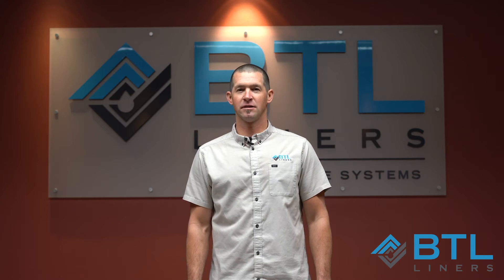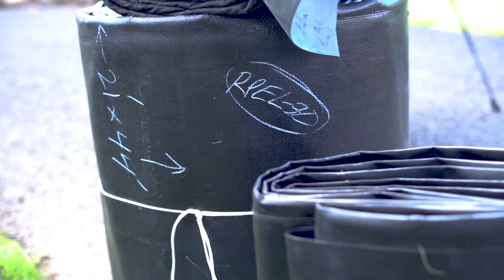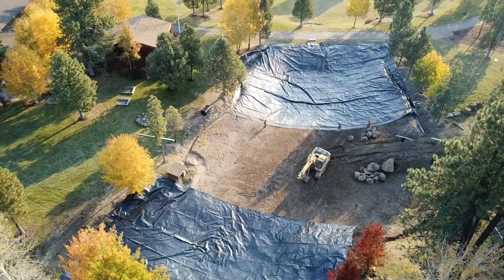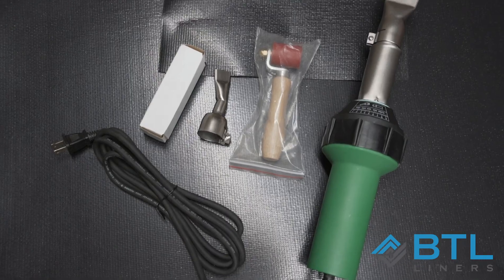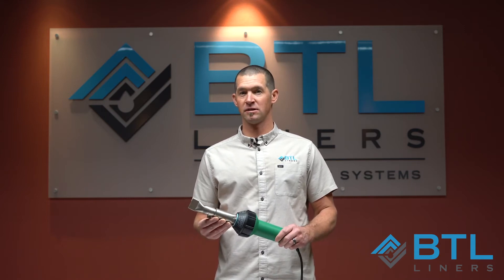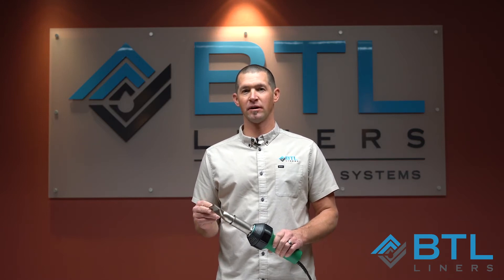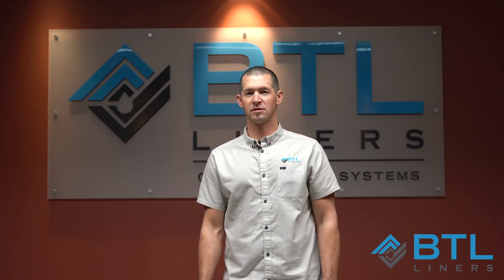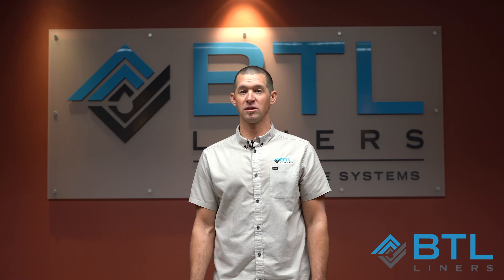What is a Heat Gun for a Pond Liner?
What heat gun is the correct heat gun I can buy for welding pond liners together? Today, we look at an inexpensive heat gun from Amazon that allows you to weld your liner together, fix holes and more.